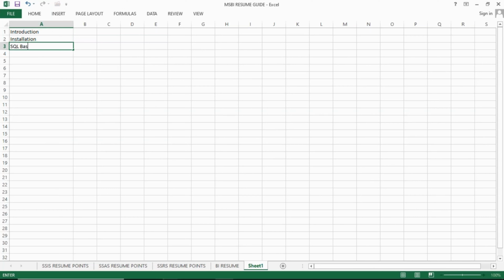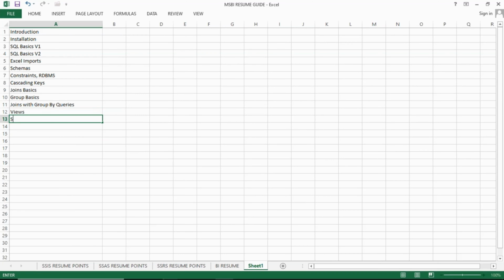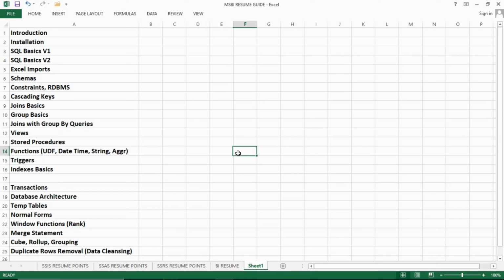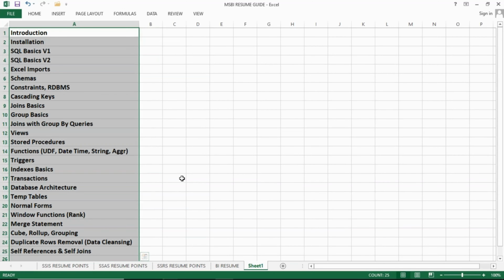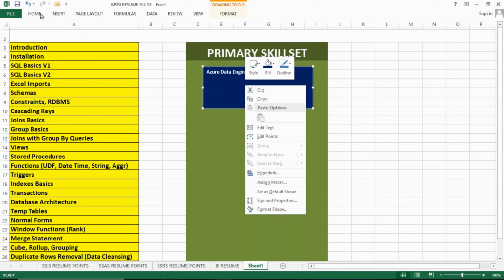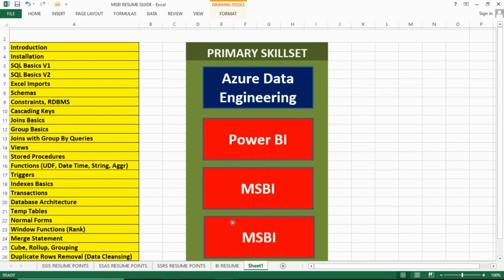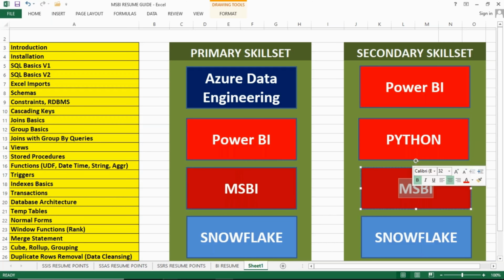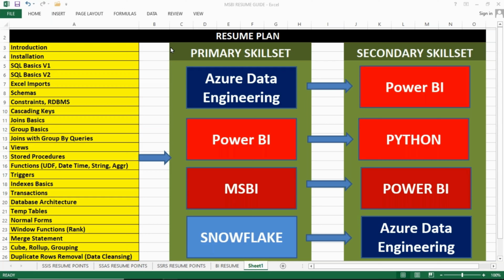SQL Training Session I Online Training From sqlschool